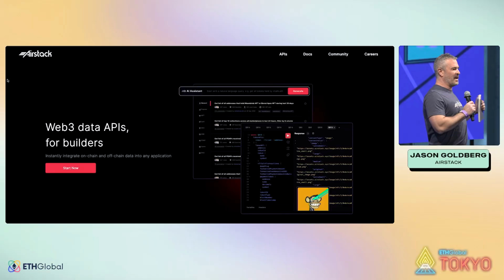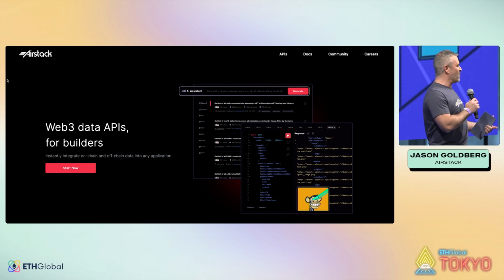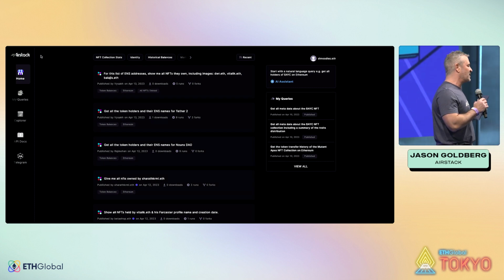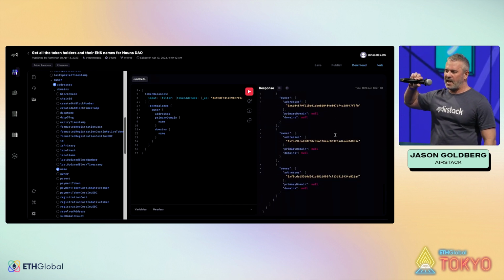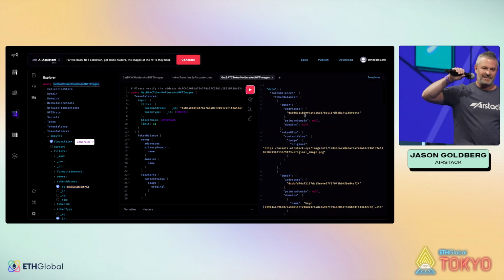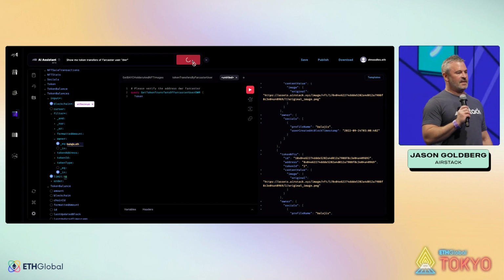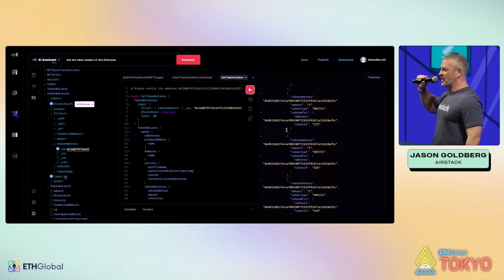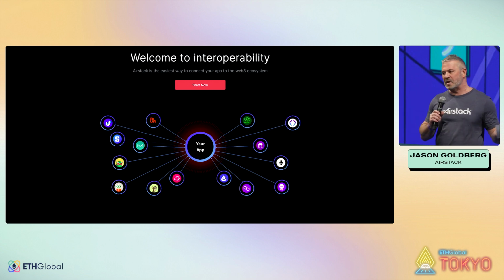Jason Goldberg I Product Announcement | Airstack I Pragma Tokyo 2023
Jason Goldberg, co-founder of Airstack, introduces a groundbreaking new way to search blockchain data—natural language search for web3. In this live demo from Pragma Tokyo, Airstack unveils its powerful AI-powered GraphQL API, enabling developers to query Ethereum and Polygon data using simple text prompts.

Airstack bridges the gap between on-chain and off-chain data—ENS names, NFTs, token transfers, social profiles (like Farcaster)—and makes it accessible in real-time via a single API call. Whether you're building dapps, wallets, DAOs, or analytics dashboards, Airstack’s AI query generator, identity API, and composable data engine let you build better and faster with zero infrastructure.

00:00 Intro and welcome to Airstack demo
00:42 What is Airstack and what problem it solves
01:42 Evolution of blockchain data access
02:48 The challenge of querying wallet data
03:19 Airstack’s developer-friendly solution
03:50 Community-driven API and multiplayer queries
04:21 ENS token holders query for Nouns DAO
05:45 Live demo: Natural language blockchain search
07:01 AI query of BAYC holders and ENS names
07:39 Identity search using ENS: Balaji.eth demo
08:58 Query using Farcaster username (DWR)
09:44 DAO use case: Understanding Orange DAO members
11:55 Airstack’s composability and API simplicity
12:30 Launch details and roadmap for Airstack
12:59 Final thoughts and call to action

🇯🇵 *Pragma Tokyo*
It’s always been about hackathons. Until now! Kicking off in Tokyo we announced the latest edition to the ETHGlobal family last week. Pragma will be one day summit, focusing on high quality talks in an intimate atmosphere that fuels reimagining the world and networking with like-minded individuals.